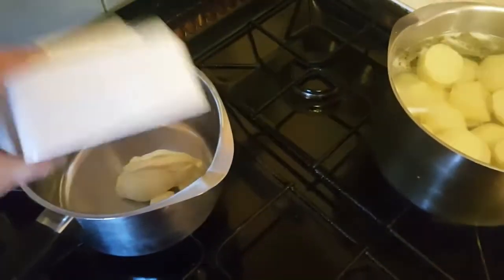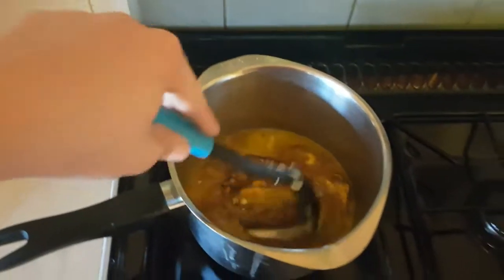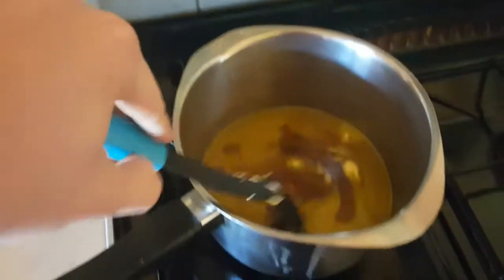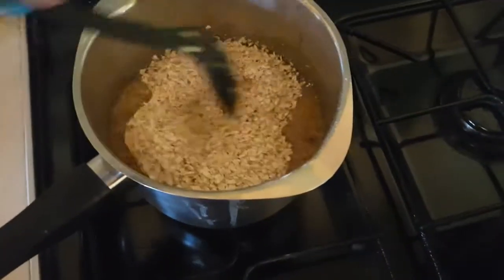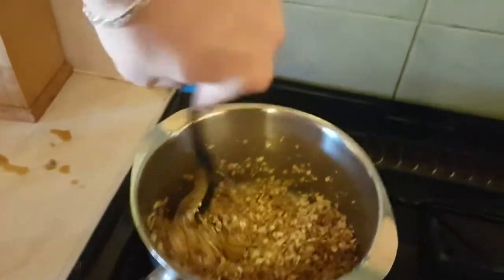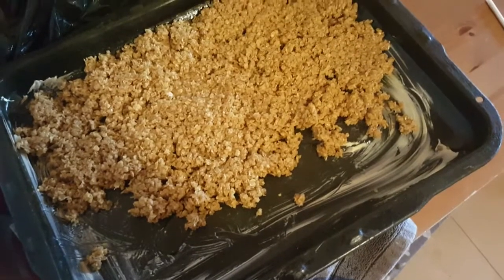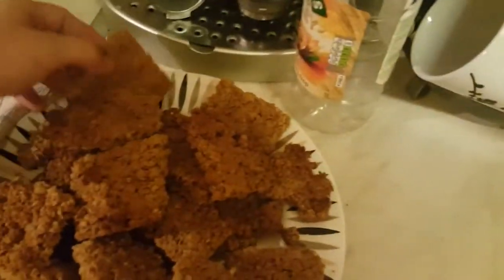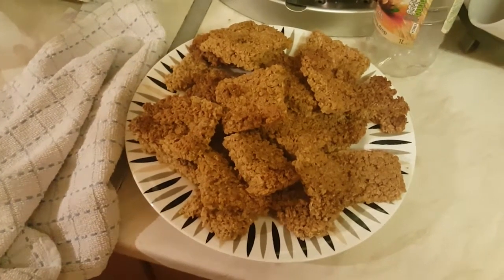HOMEMADE FLAPJACKS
1st Proper Official Cooking Video!

Also Comment What Else Would You like To See Me Cook!